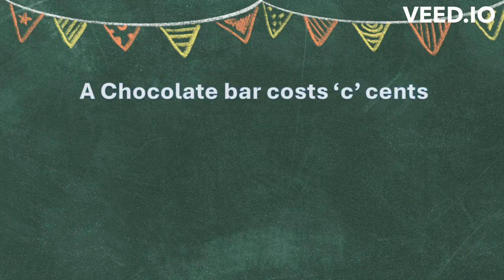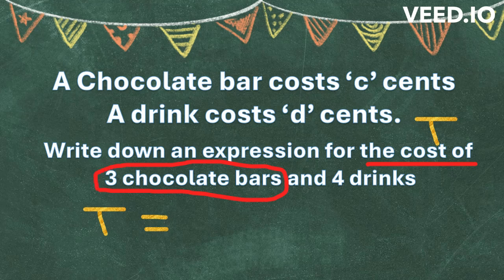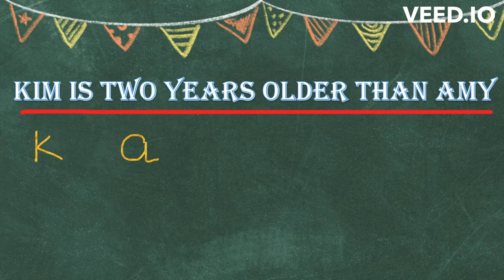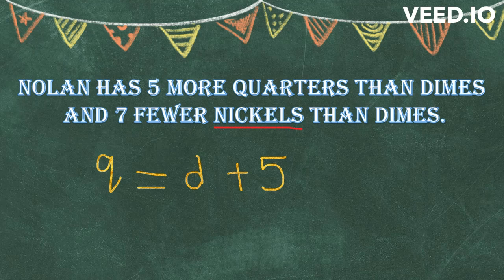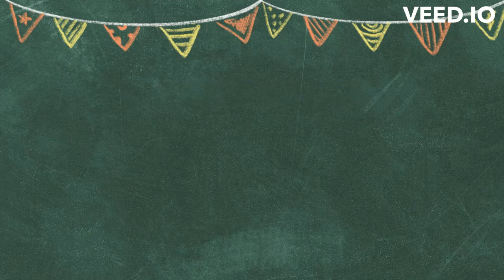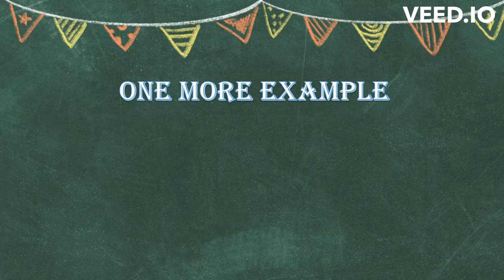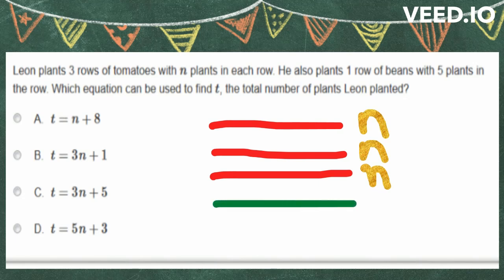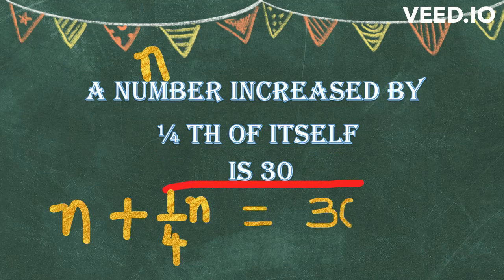Basics of Writings expressions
How to write expressions and equations